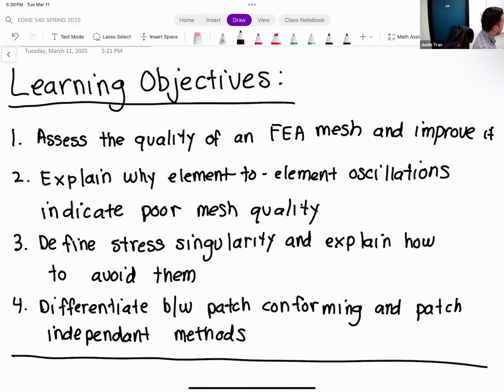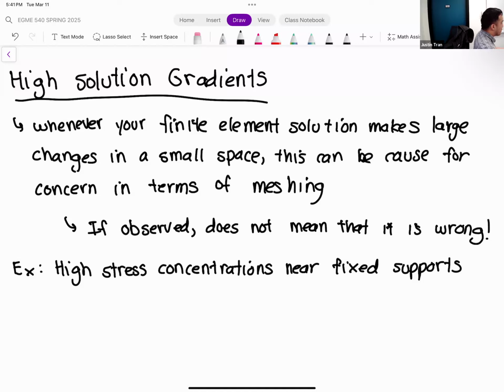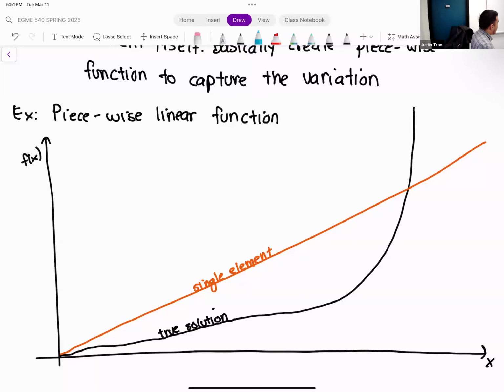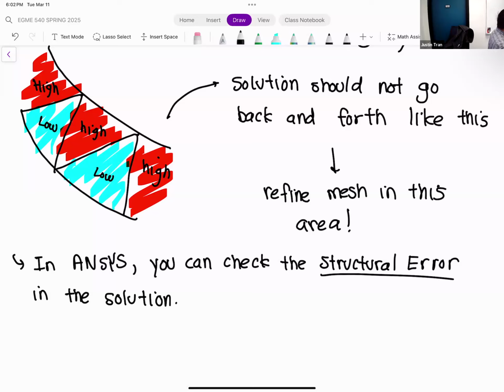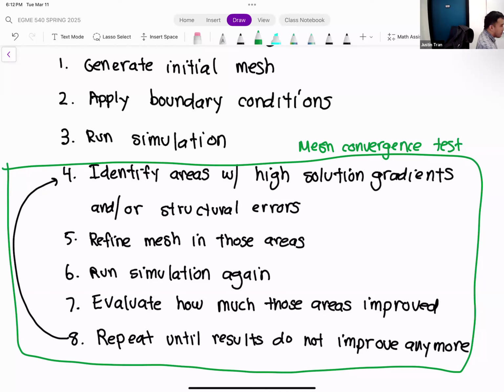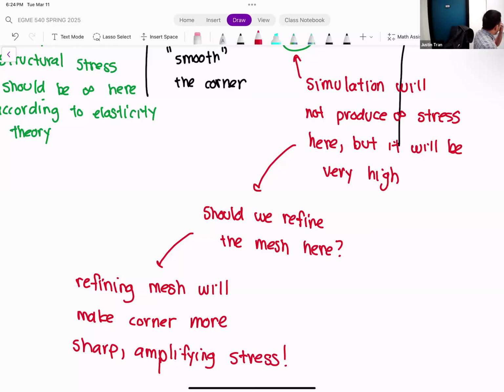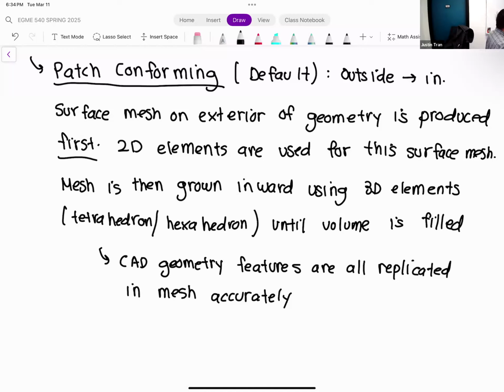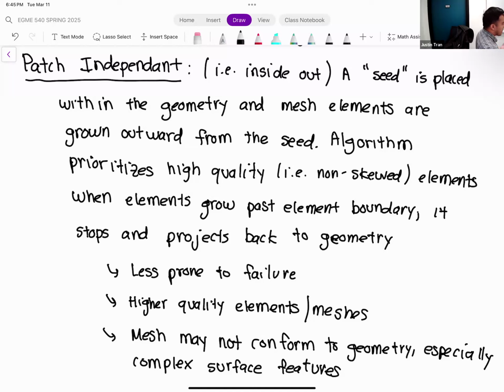EGME 540 SPRING 2025 Week 8 Lecture 1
Week 8 - Lecture 1: Advanced Meshing pt. 1